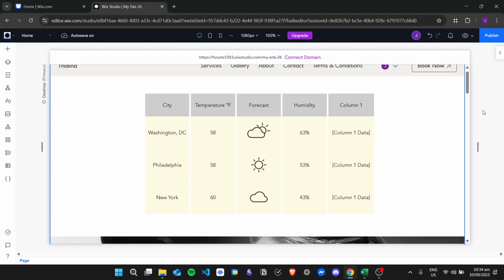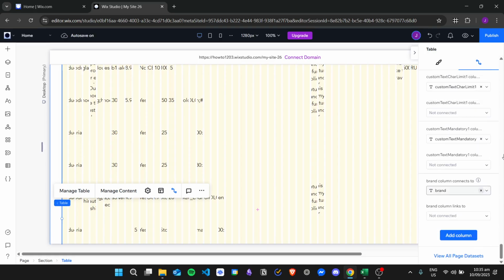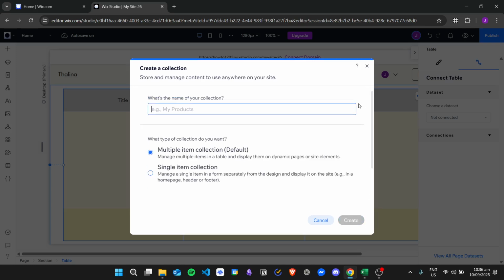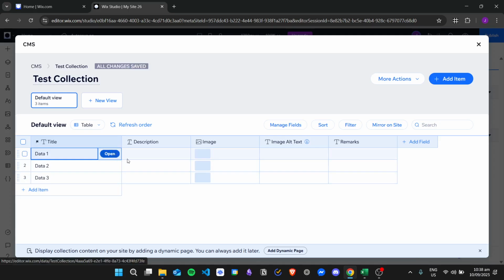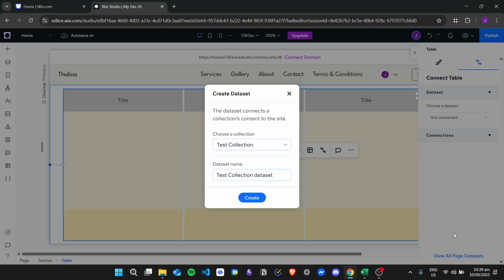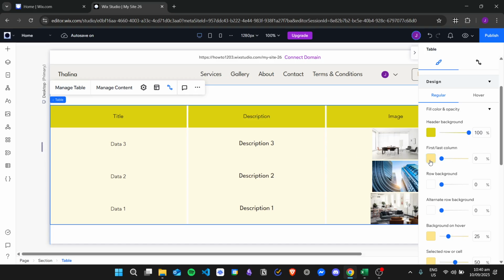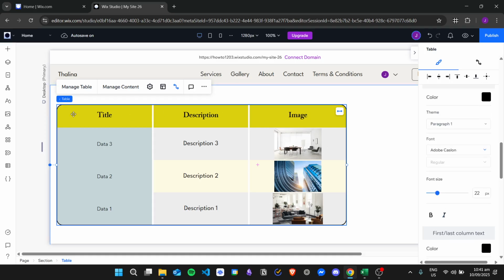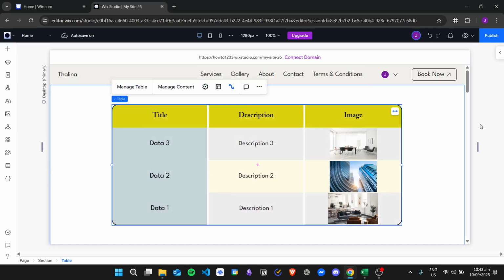How to Edit Table in Wix Studio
If you are looking for a video about How to Edit Table in Wix Studio, here it is!